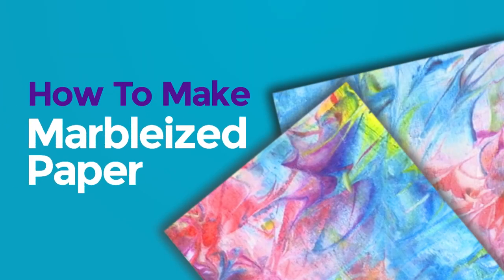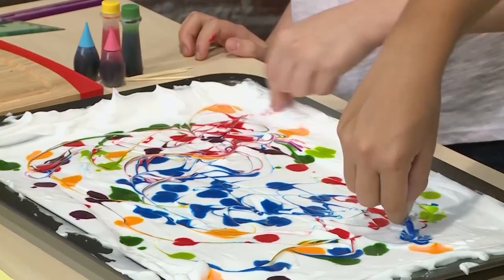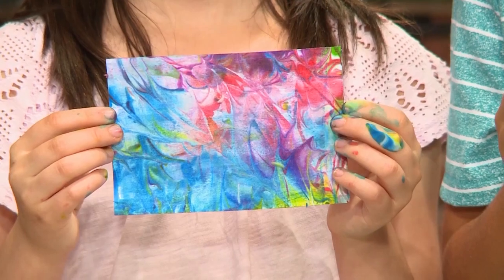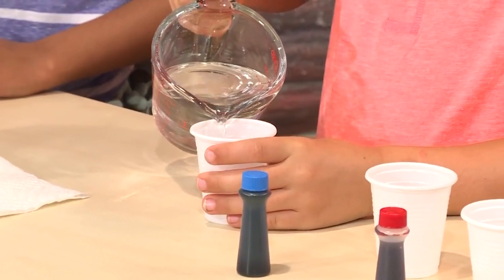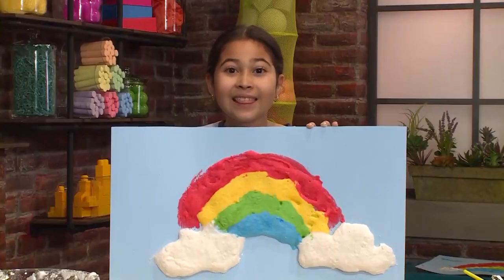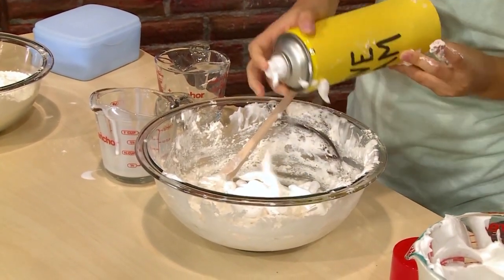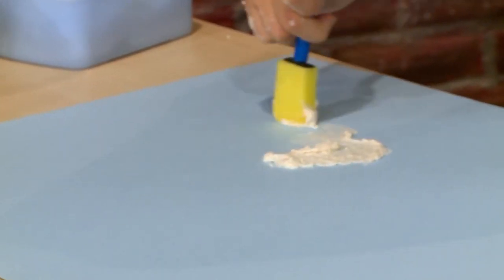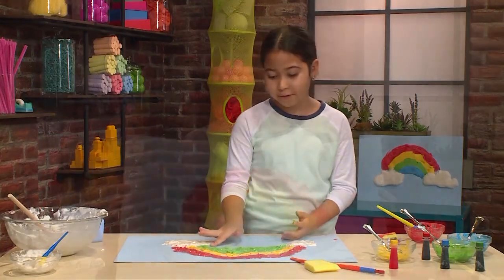Fun Shaving Cream Activities for Kids - 3 Super Cool DIY Science Experiments (Link below!) 👇🤩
Here are 3 super fun shaving cream activities for kids to try!

You may already have a few of these items on hand too.

#1.  Make Marbleized Paper 👏👏
- Deep dish baking tray
- Shaving cream (without aloe vera)
- Food coloring
- Index Cards

#2.  Make Rainbow Clouds 🌈
- Shaving cream
- Food coloring
- Water
- Square-shaped vase
- Measuring cup

#3.  Make Puffy Clouds ⛅
- Bowls
- Measuring cups
- Shaving cream
- Food coloring
- Flour
- Poster board/or card board

FINAL VERDICT 🥳

For kids who love science experiments or who are sensory seeking, these simple shaving cream activities are a blast to make and get a little messy with.